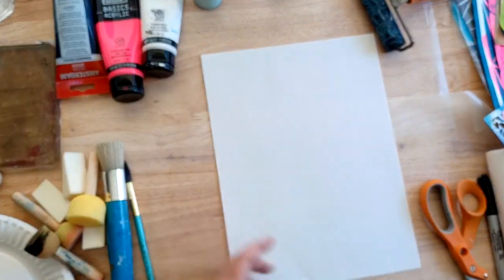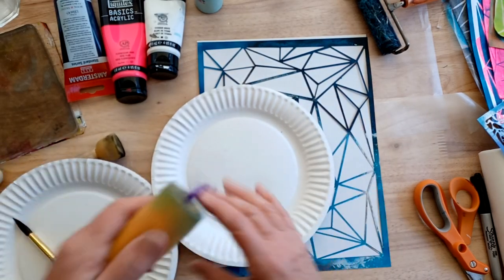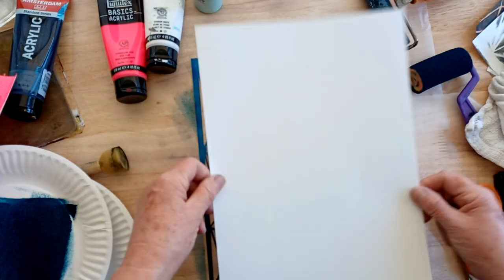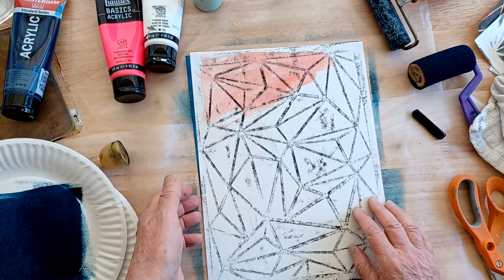Playing with one stencil.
How many ways can you use one stencil
by Roxanne Padgett